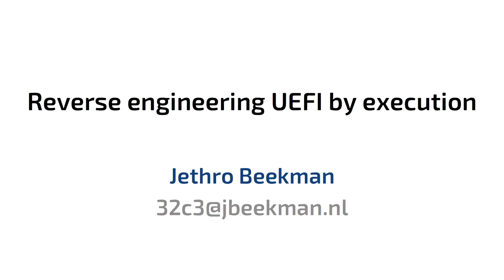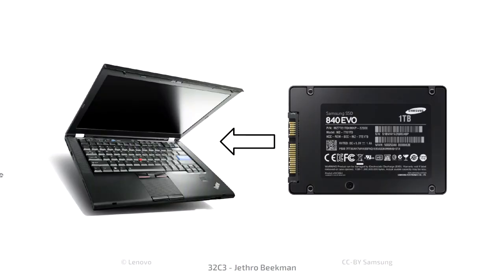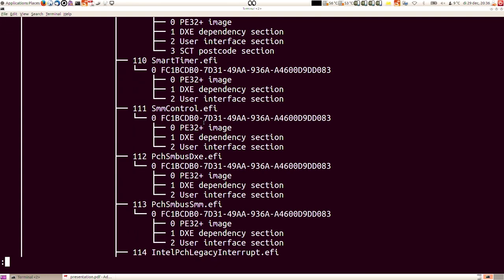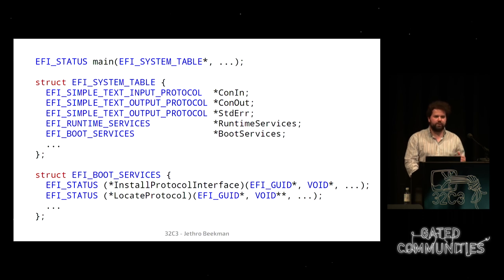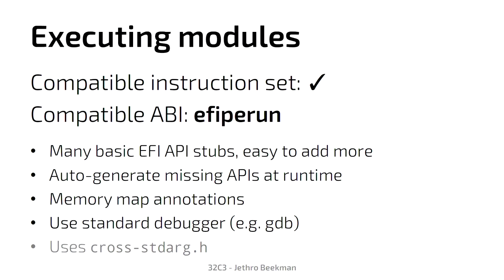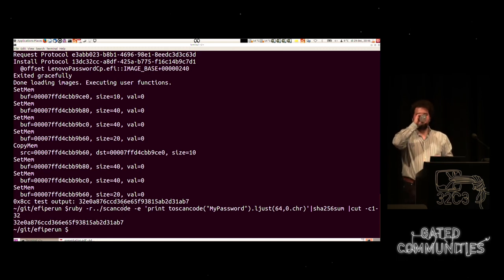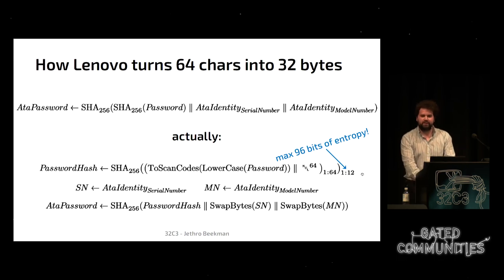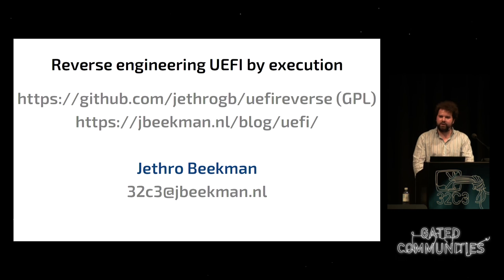Jethro Beekman: Reversing UEFI by execution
This talk will be an overview of how to reverse-engineer Unified Extensible Firmware Interface (UEFI) firmware, the replacement for BIOS. Various useful tools will be discussed, including those written by the presenter and those written by others. One of the highlights will be a tool that enables running parts of the firmware in userspace on a standard Operating System.

Jethro Beekman